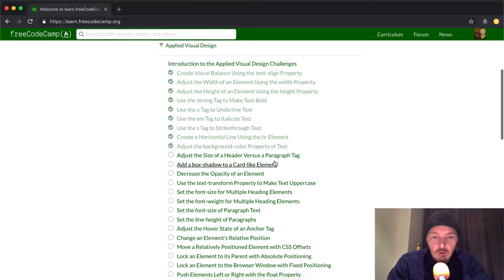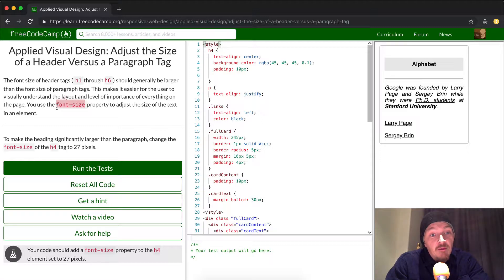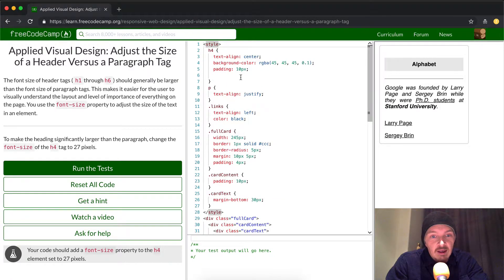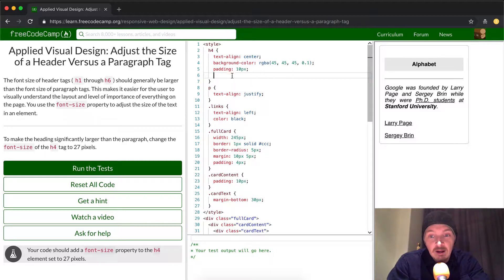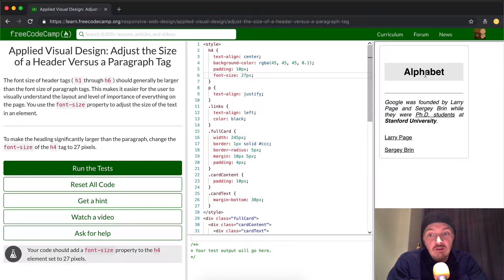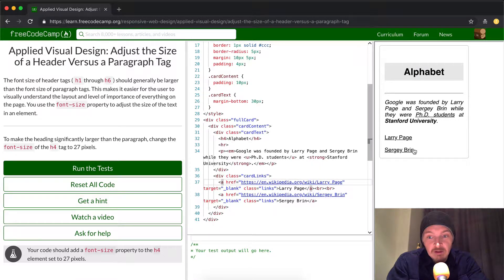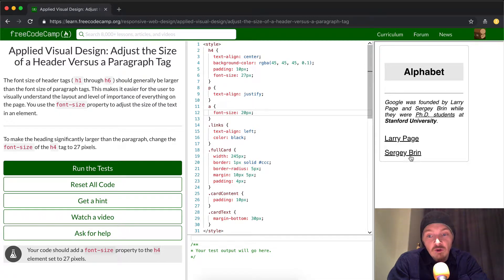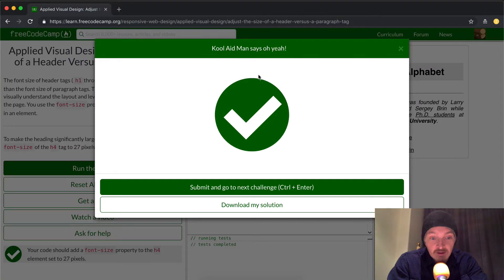Applied Visual Design - Adjust the Size of a Header Versus a Paragraph Tag - Free Code Camp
In today's video we adjust the font size of a header using CSS properties. This is a very basic CSS tutorial based on Free Code Camp curriculum. I hope you enjoy it. Please let me know how I can make these better.